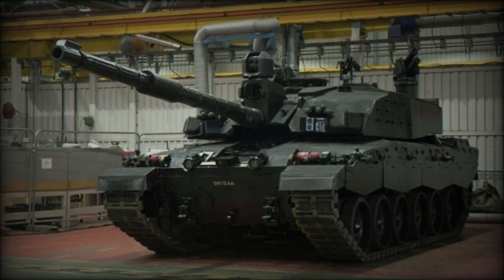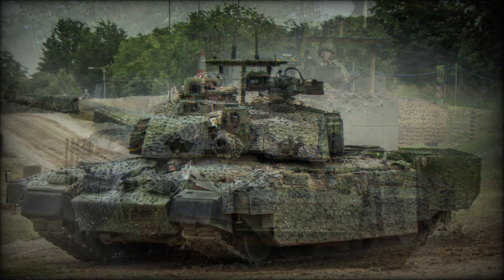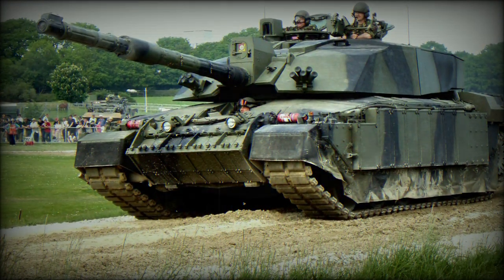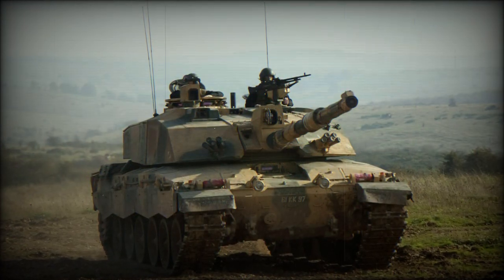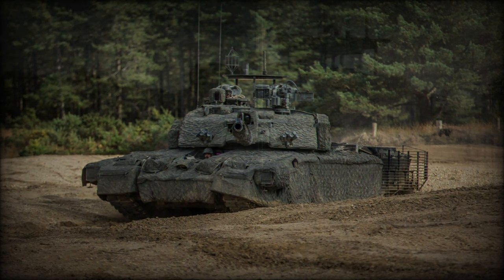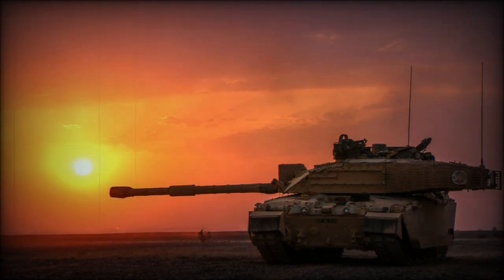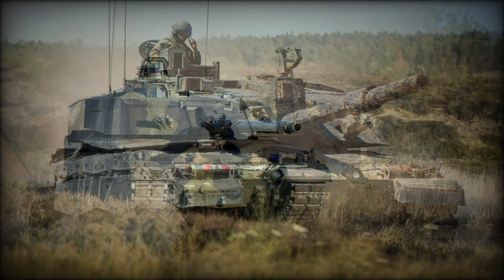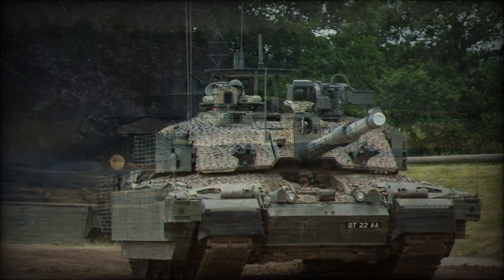Challenger 2 Main Battle Tank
The Challenger 2 Main Battle Tank (MBT) represents the current standard tracked combat vehicle of the British Army. The type represents the pinnacle of British armor development due to its perfect combination of mobility, firepower, and armor protection - key qualities of any modern fighting machine. However, to understand its evolution, one much understand its deep lineage which dates back to the closing years of World War 2 when the British unveiled their Centurion MBT (detailed elsewhere on this site). Developed during the war, this new class of tank arrived too late to see combat actions in the conflict but would go on to become a staple of the Cold War world (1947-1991) and achieve post-war success both locally and through foreign sales - serving in many capacities from 1945 into the 1990s.